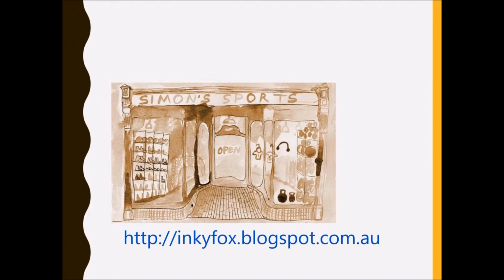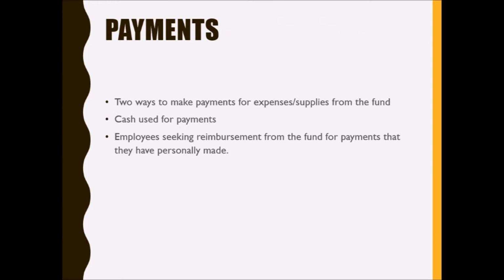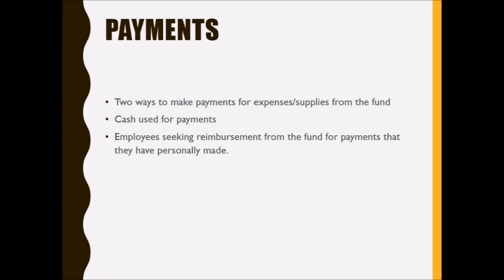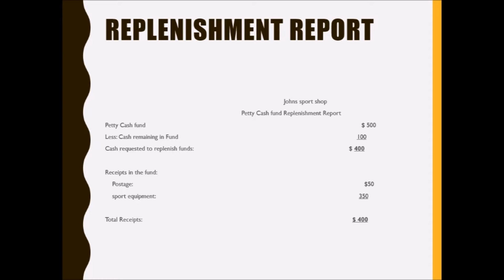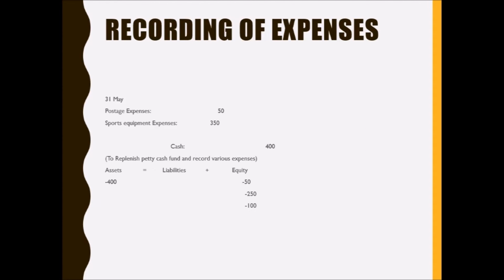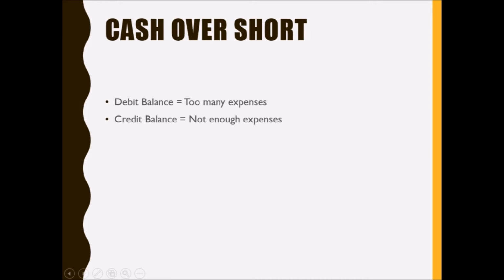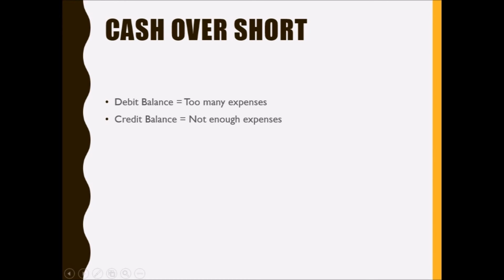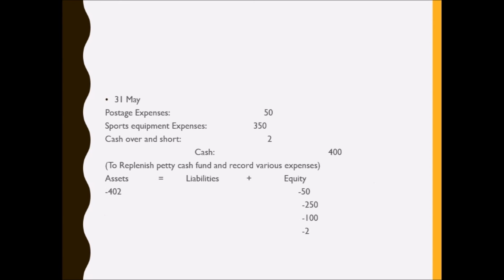Accounting Screencast: Petty Cash Funds